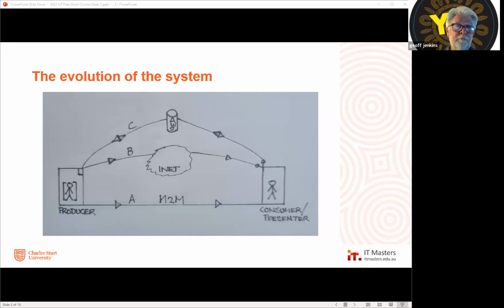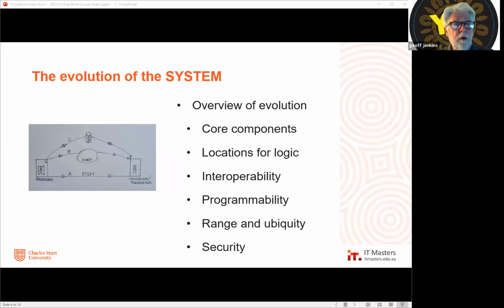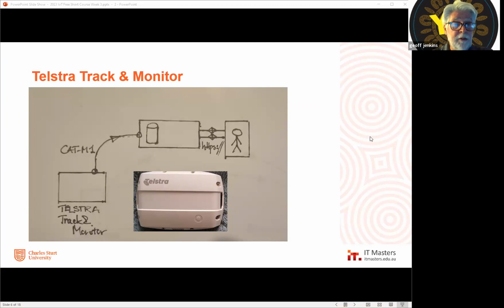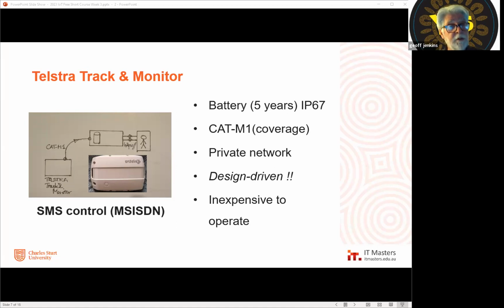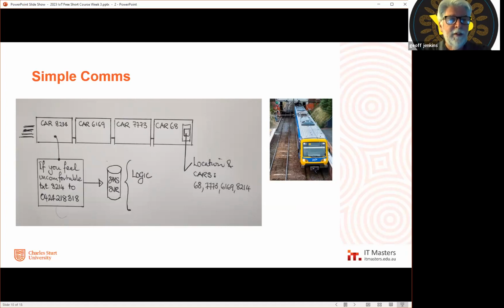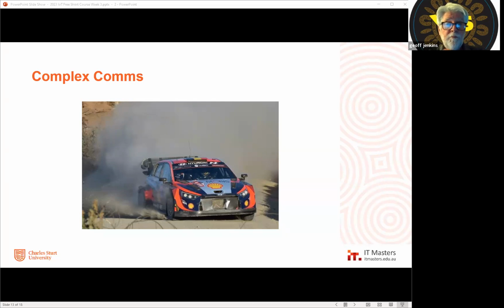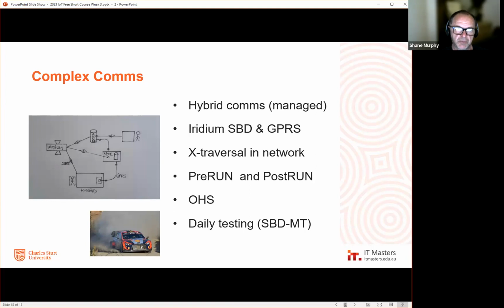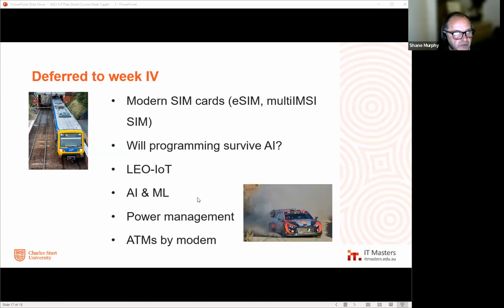Free Short Course: The Internet of Things - Module 3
The Internet of Things has been continuously evolving and reaching out into more areas of our society for years. It is forecast to continue growing at over 16% CAGR to over 16.7 billion devices globally connected this year – or more than double the world’s human population. This course is for those of you who have wondered what IoT is, or have had some exposure and are thinking about implementing an IoT project, and anyone who just wants to know some more about this fast evolving technology sector.